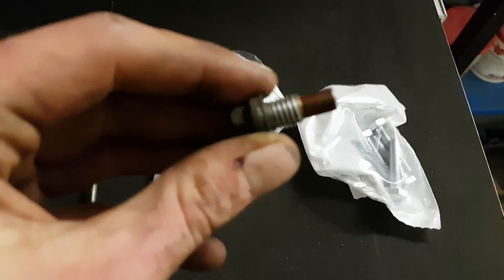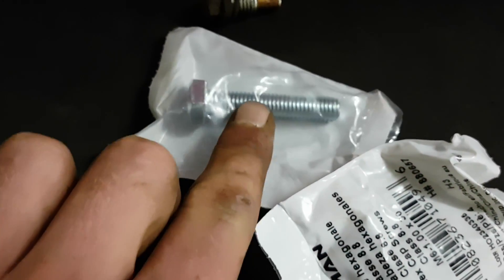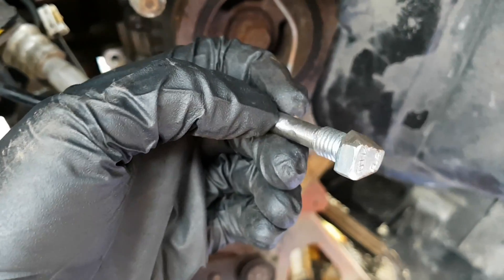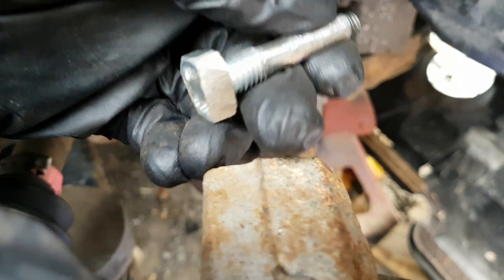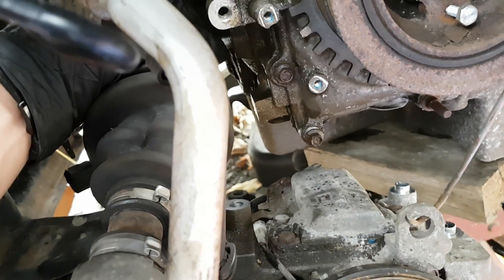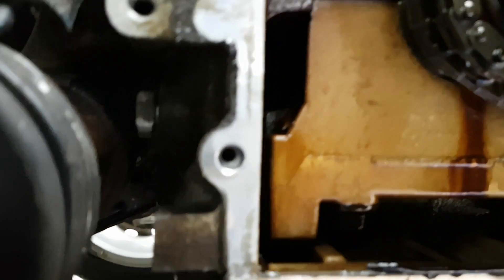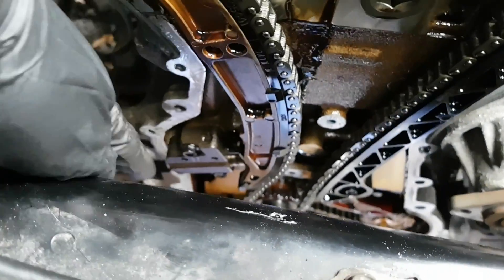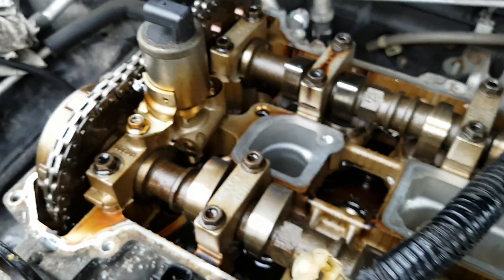How to make 303-507 Crank timing peg for ford mazda 2.3l 2.0L engines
after it was all done, I had realized that the thinner portion on the end was unnecessary and it would have been far easier to use the same m10 x 1.50 bolt, but the full 40 MM length and chamfer the end. the smaller surface area of the 1/4 inch bolt i drilled and tapped into the m10 was a waste of time, but looking at the tool it seemed necessary before I had it apart. alas live and learn my friends.